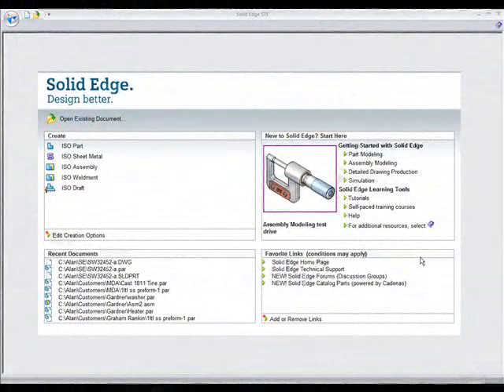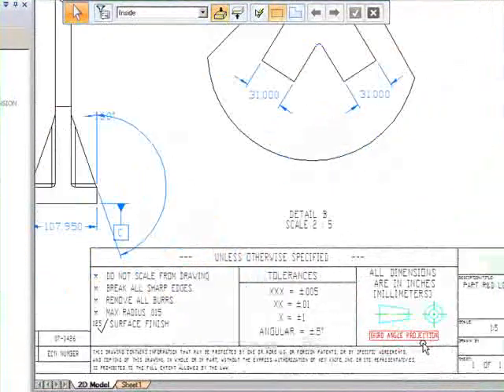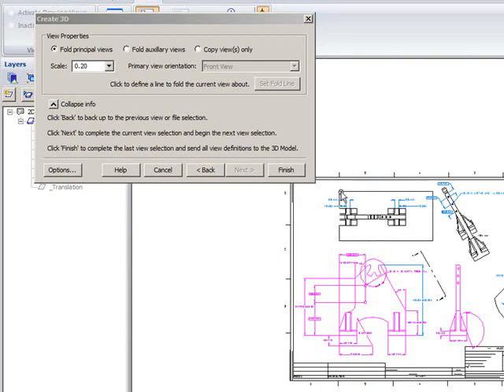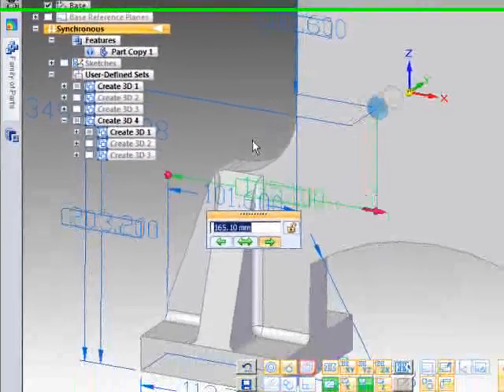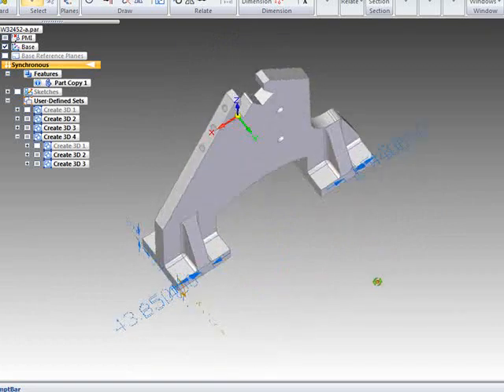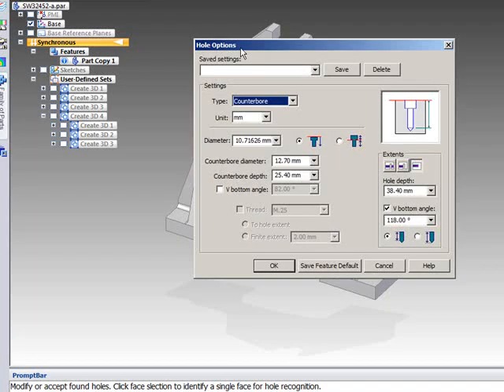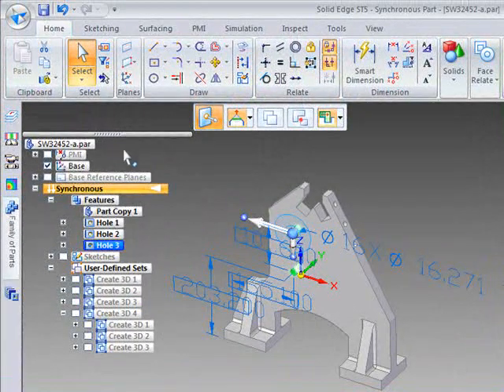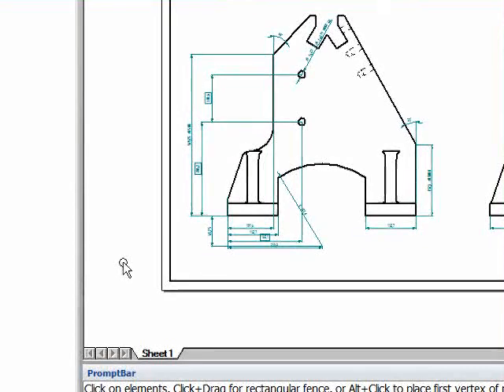Data Migration with Solid Edge ST5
Importing 3D data into Solid Edge ST5 and attaching PMI dimensions from 2D drawing